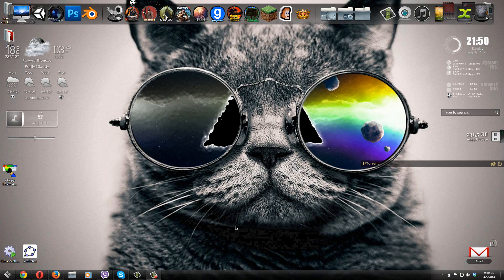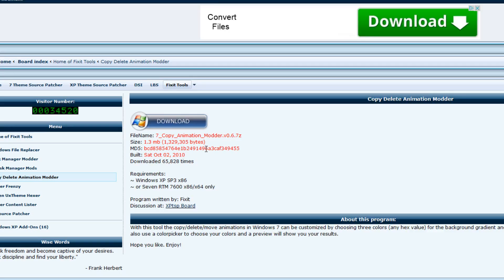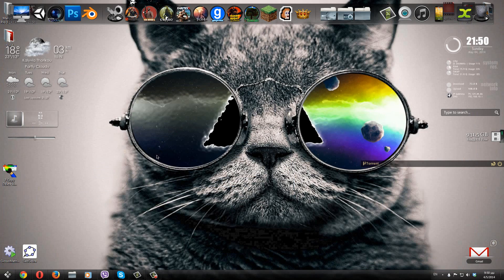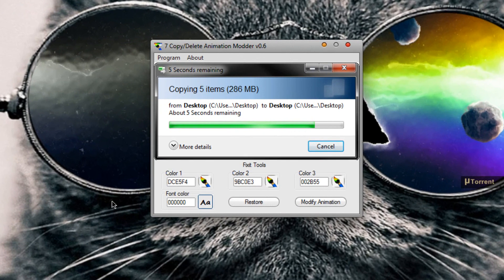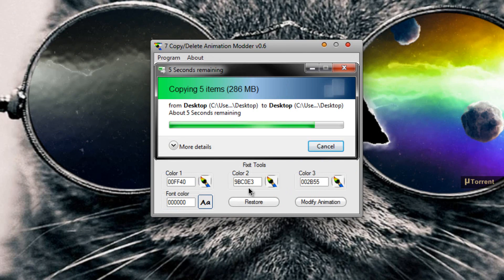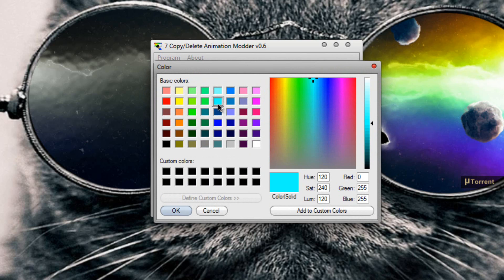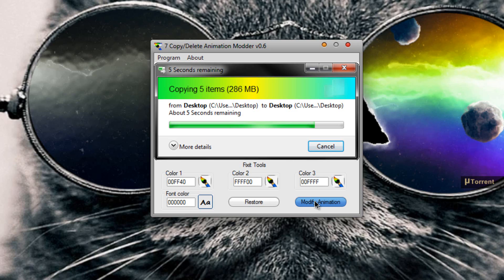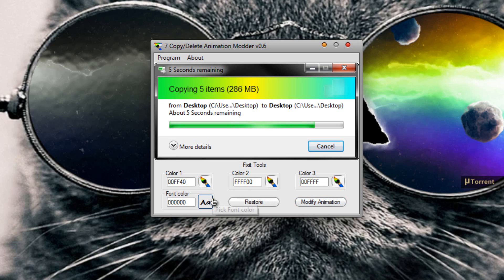How To Customize Your Desktop 7# - Modify Copy Delete Animation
If you ever wanted to change how your windows animation looks then this is the right program for you. With only three easy steps you can completely personalize your copy delete animation :)